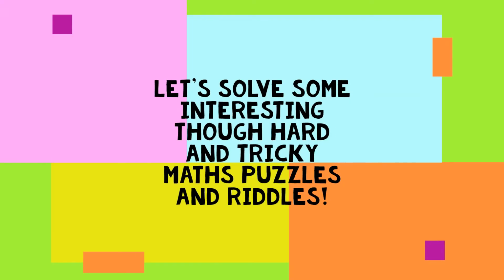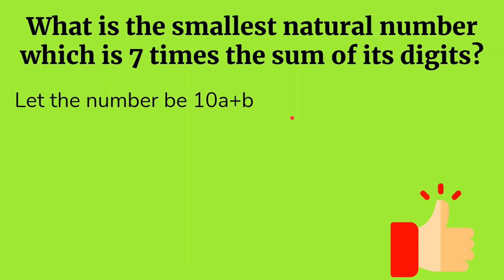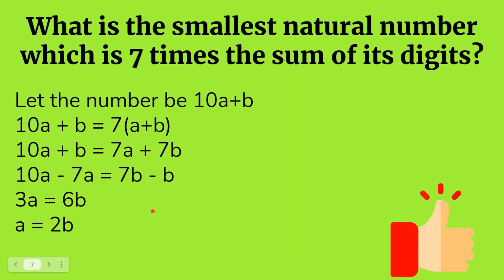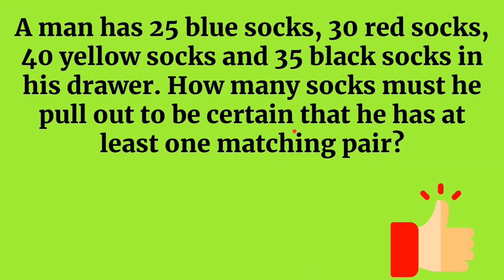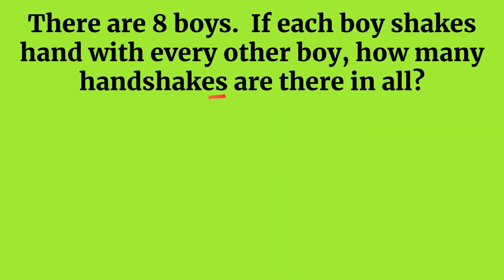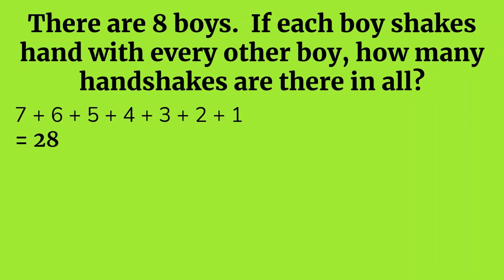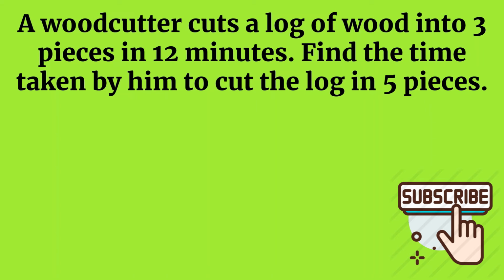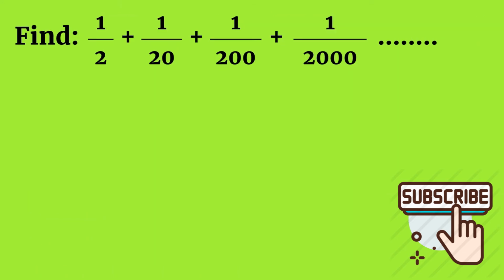5 Maths Puzzles and Riddles to Test your Mathematics Skills | Maths Games | Fun Maths | Maths Nerd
In this video, I will solve some of the trickiest mathematical puzzles ever. Hold your breath as you dive into the advanced and complex math puzzles which are fun at the same time. These math games are super cool and if you want to test your math skills, try out these. Do tell me how many of these did get correct in the comments section! You may watch this video to learn a yet another method to solve the last riddle

Chapters :
00:00 Intro
00:16 What is the smallest number which is 7 times the sum of its digits?
02:12 The matching pair of socks riddle
03:20 Count the number of handshakes puzzles
04:30 Time taken to cut a log (98% get this wrong)
05:46 1/2 + 1/20 + 1/200 + 1/2000. (Sum of infinite series)